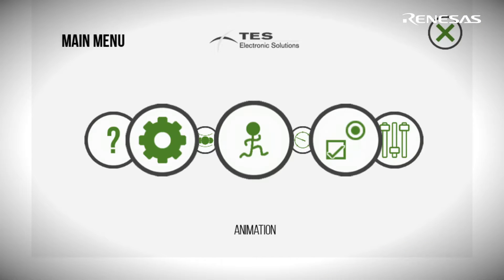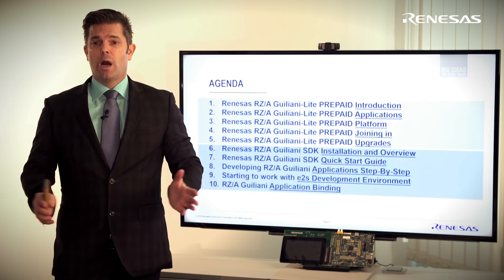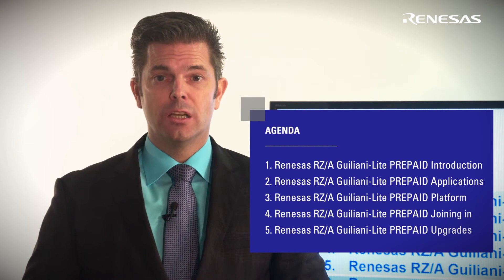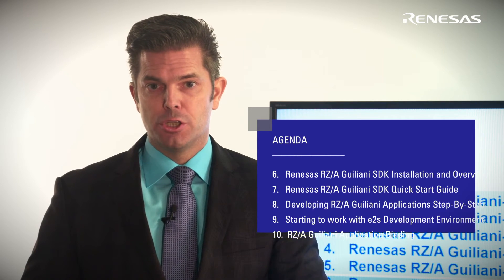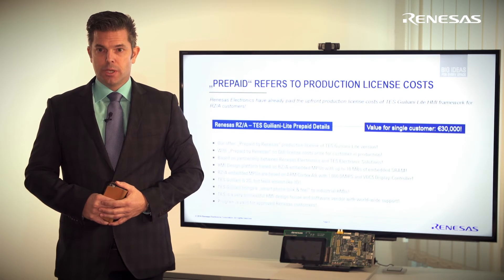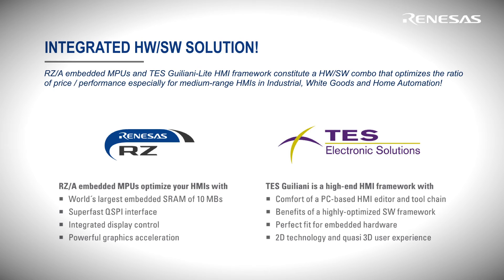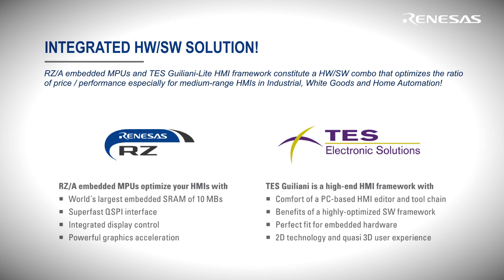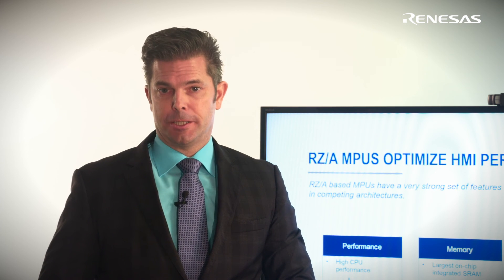Renesas RZ/A Guiliani-Lite PrePaid INTRODUCTION (Video 1)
Thanks for joining this introductory session of RZ/A TES Guiliani-Lite Prepaid, Stunning GUIs and zero license costs. We will have a series of videos highlighting the benefits of joining the RZ/A TES Guiliani-Lite Prepaid program.